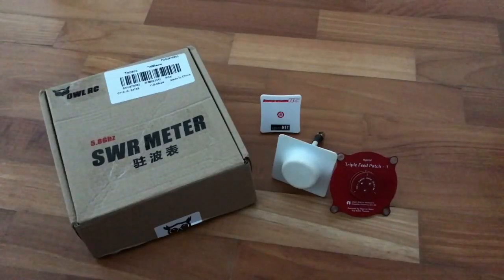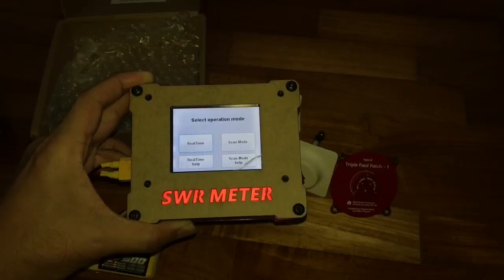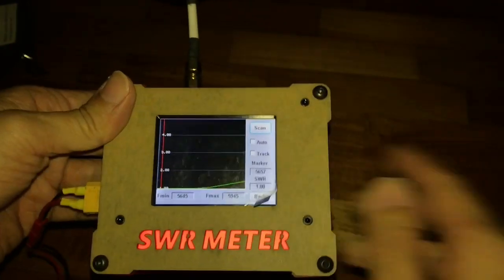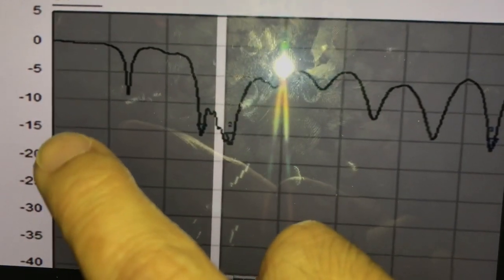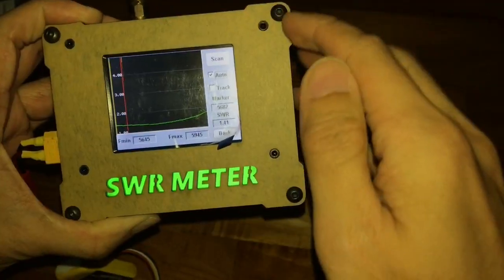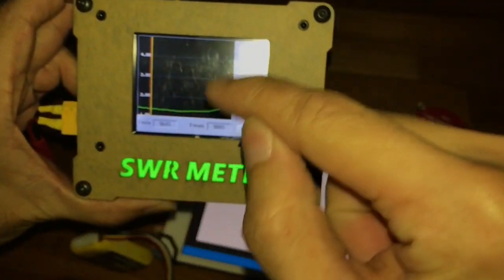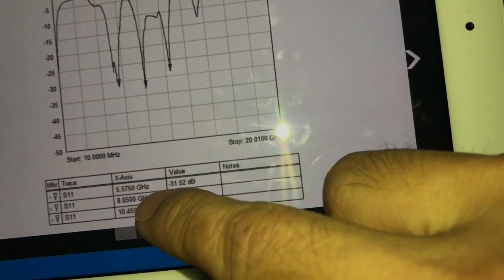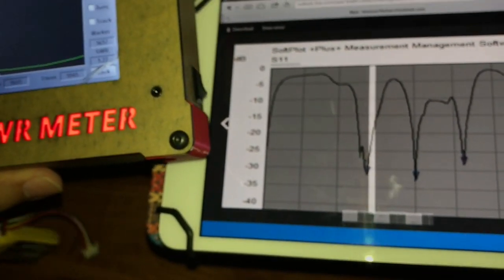Accuracy Test of OwlRC 5.8g SWR Meter - is it worth 100usd?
In this video, let’s see how the OwlRC 5.8ghz SWR meter stands up against a lab-grade VNA that costs more than 15,000usd, and find out if you should pay 100usd for it. Also, refer to the empirical data comparison below.

Empirical Data Comparison
TrueRC RHCP crosshair (white dome):
5.8ghz OwlRC meter:  Lowest SWR of 1.03 at 5657mhz (equivalent to reflection of  -36.6dB)

20ghz KeySight VNA: Lowest reflection of -17.5 dB at 5945mhz
reflection of -13 dB for 5657mhz

IRC 8db RHCP Patch (white square):
5.8ghz OwlRC meter:  Lowest SWR of 1.41 at 5775mhz (equivalent to reflection of -15.4 dB)

20ghz KeySight VNA:  Lowest reflection of -17.8 dB at 5830mhz
reflection of - 15 dB for 5775mhz

Realacc Triple Feed Patch:
5.8ghz OwlRC meter:  Lowest SWR of 1.27 at 5765mhz (equivalent to reflection of -18.5dB)

20ghz KeySight VNA:  Lowest reflection of -26dB at 5645mhz
reflection of -23dB for 5765mhz